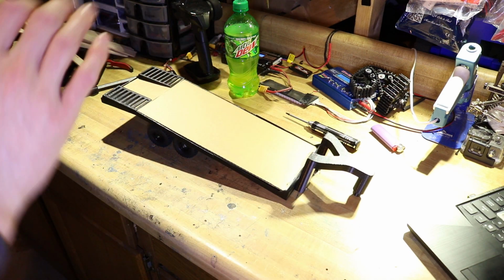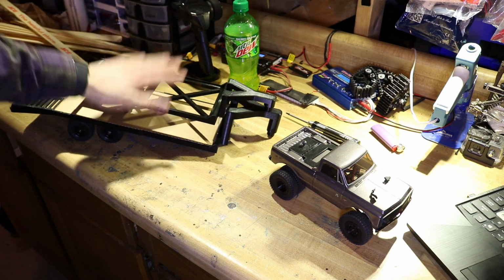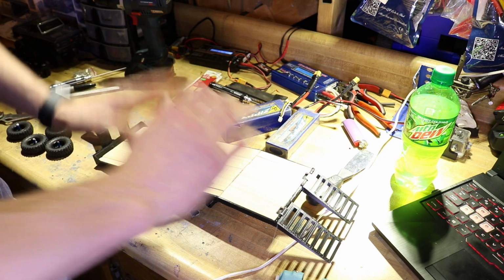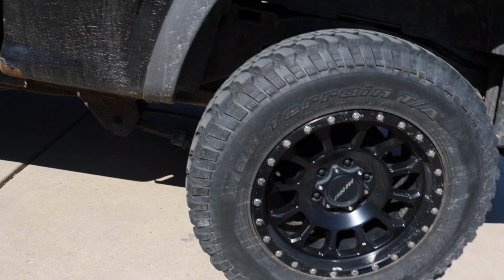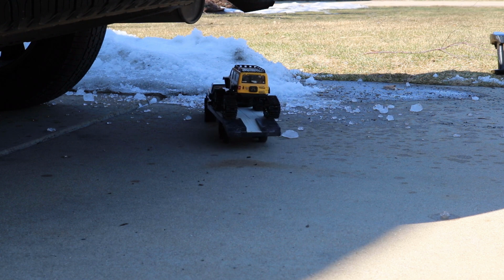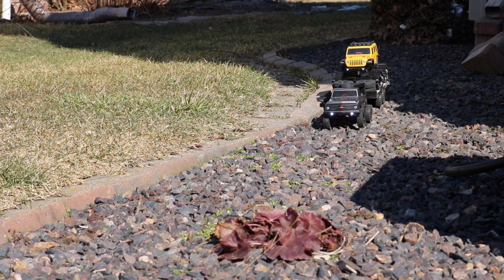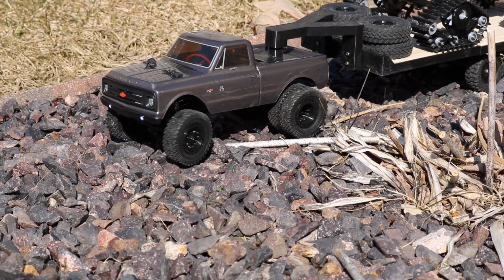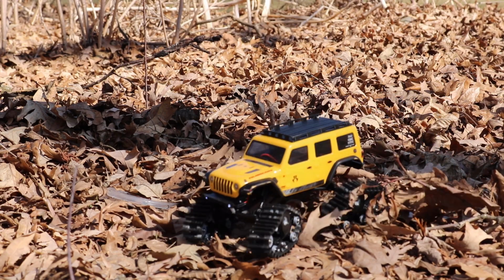SCX24 Project Update! C10 Dually with Gooseneck Trailer and Wrangler on Tracks!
Hello Everyone! I bought one of the C10 SCX24 Trucks and knew I needed to make it a dually. Once I did that naturally it needed a gooseneck deckover trailer I designed and printed. Then we go on an offroading expedition to test the trailer and tracks in warmer weather. Hope you enjoy!